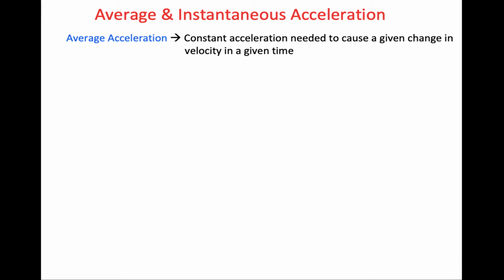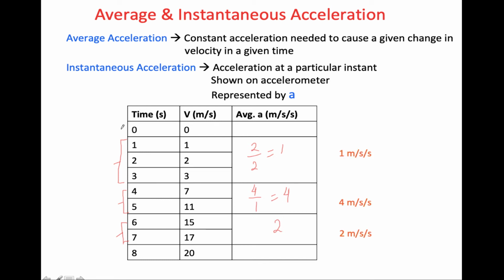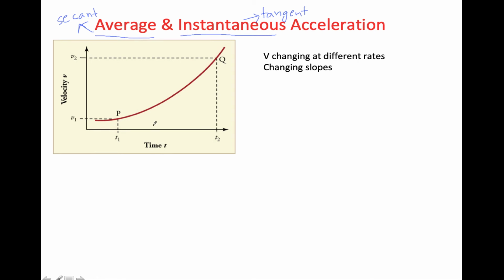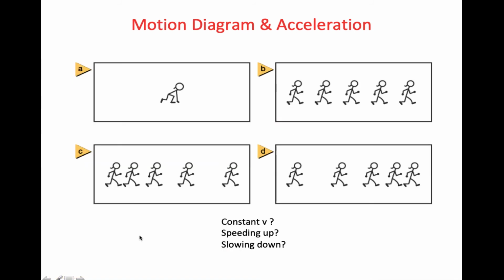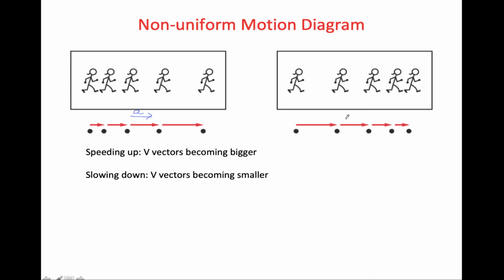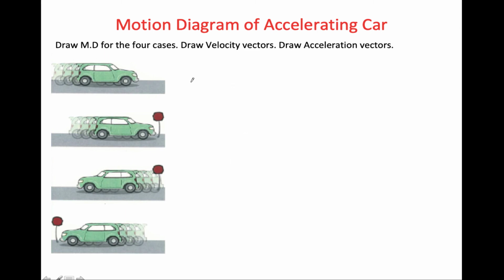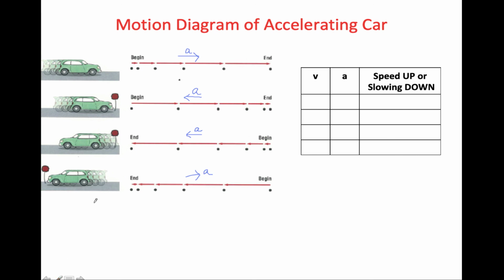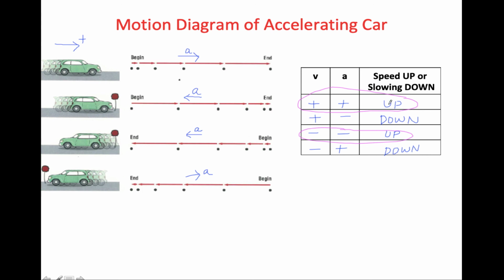Acceleration - Part 2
Kinematics, acceleration, definition, graphical, motion diagram